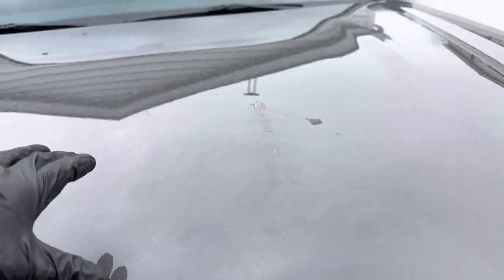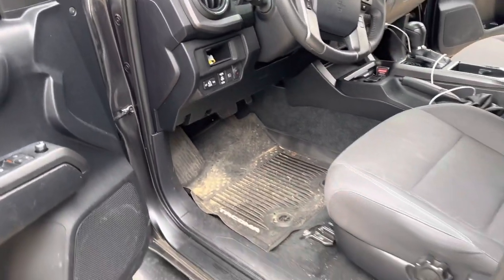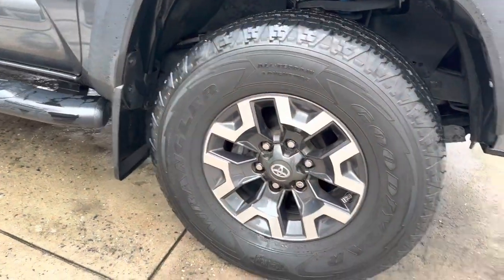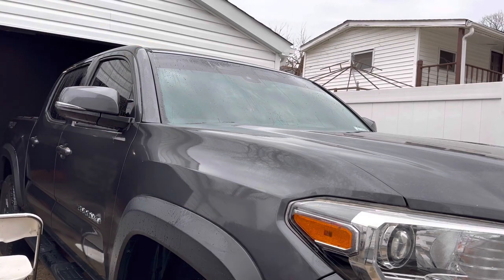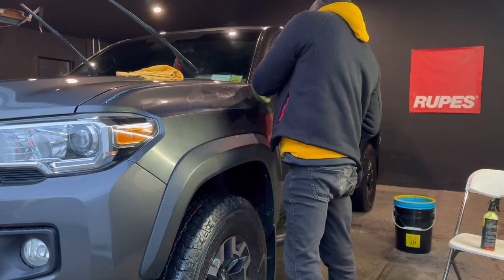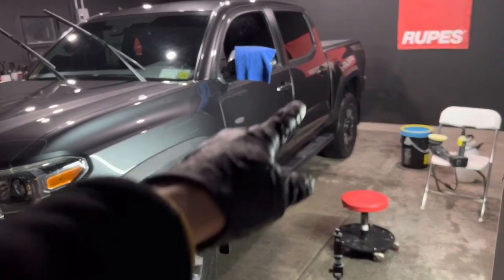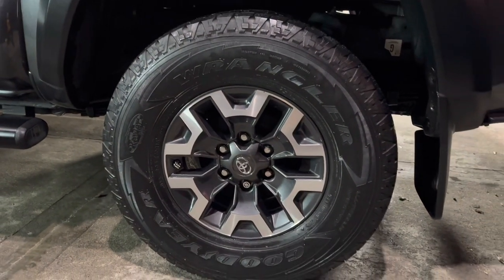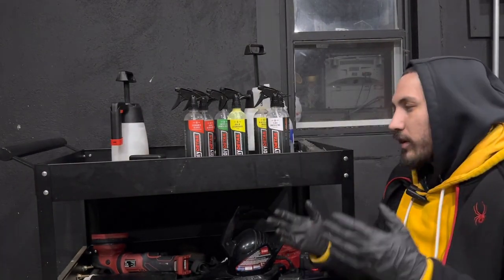Make any car shine with this ONE SIMPLE easy to use product line. DIY Detail Gold Standard Polish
DIY Detail Product Line Review. Does this new polishing system turn everything to gold?

2018 Toyota Tacoma gets some TLC by the DIY DETAIL Product line & Gold Standard Polish
See the results that can be achieved with this system Enjoy! All Products used are down below in the description.

Rinseless wash/ONR/Mckees37 N914/Ceramic Coating/Graphene Coatings/How to maintain a ceramic coating/Scratch free rinseless wash

DIY Detail Rinseless

Timecodes:

00:00 Intro & Walkaround
3:18 Wheel Cleaning
4:19 Quick Detailing Tip
5:55 DIY Detail APC Rinse, Contact Wash & Decon
7:17 Water Spot Remover Very Important
8:30 Ceramic Gloss On Rims & Tire Dressing
9:37 DIY Detail Gold Standard with Waffle Pad
13:39 Ceramic Gloss and Interior Results
14:46 Final Exterior Results
16:34 Outro & Final Thoughts

Jeff Kaale - Flow
Jeff Kaale - No Room
Jeff Kaale - Static
Jeff Kaale - Hanabi
Shaolin Drunk - 1200 Dreams
Chris Cross & Lichtboje - Wakin Up
Joakim Katie - Canals